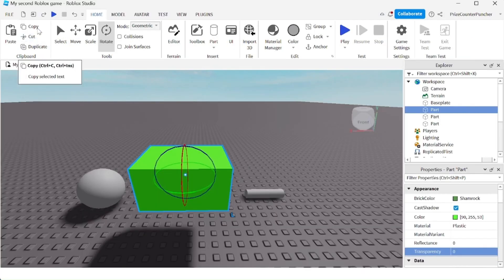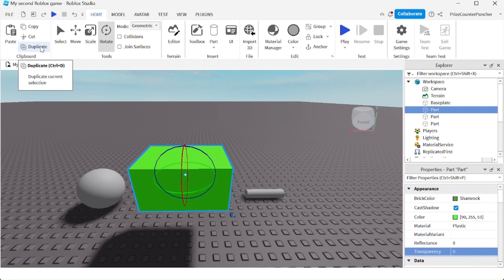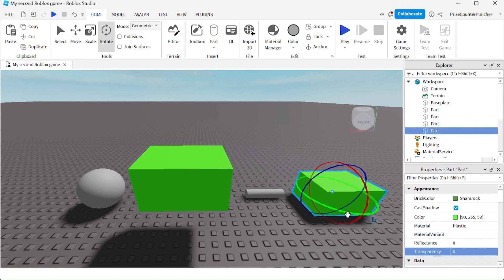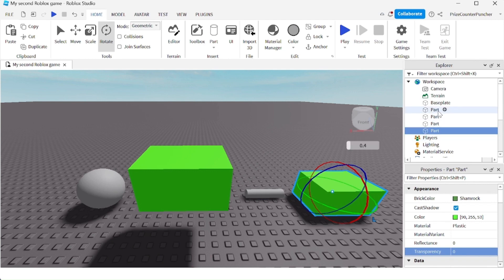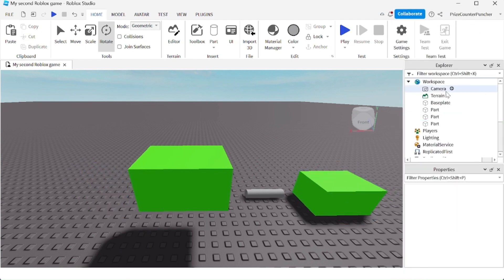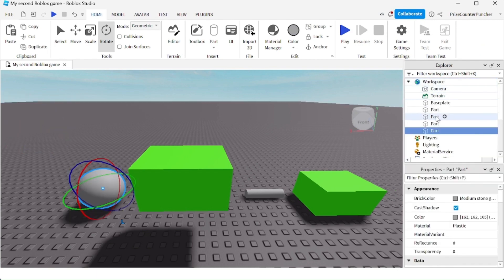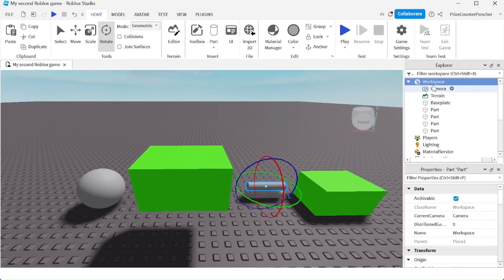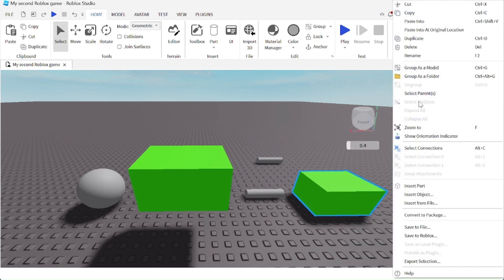How to COPY, DUPLICATE, CUT, and PASTE | Roblox Studio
In this Roblox Studio tutorial for beginners, you will learn how to COPY, DUPLICATE, CUT, and PASTE objects inside Roblox Studio.